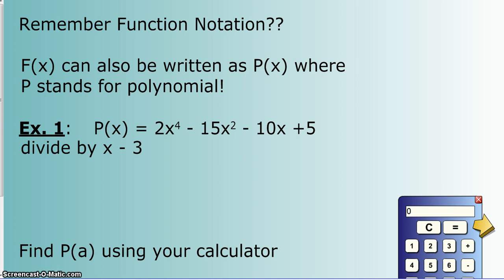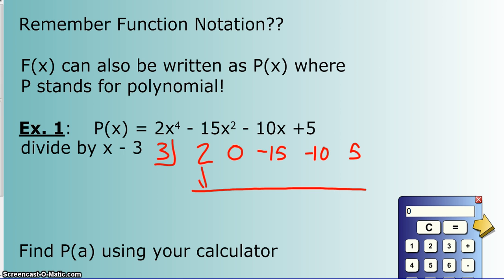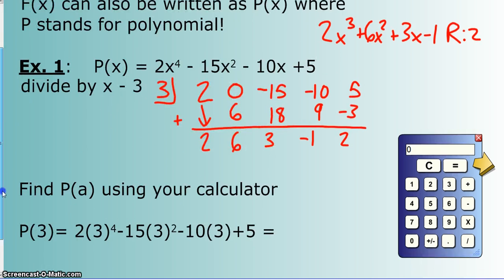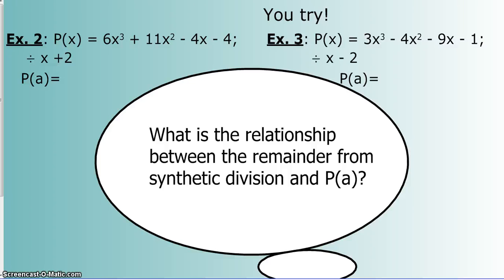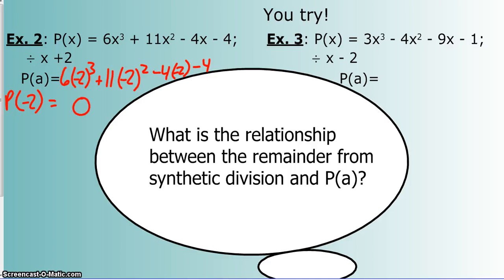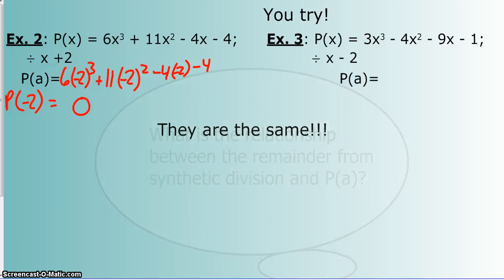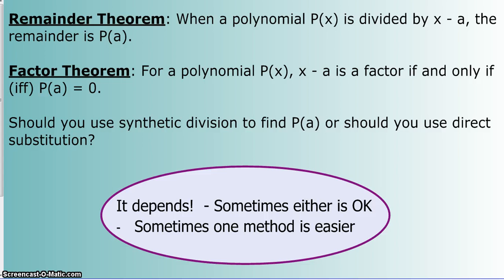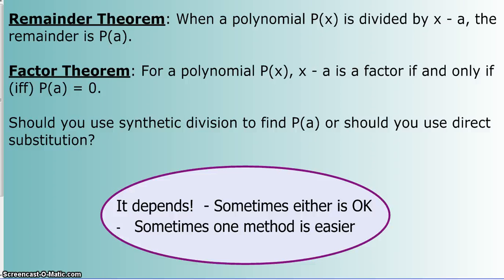02 remainder thm